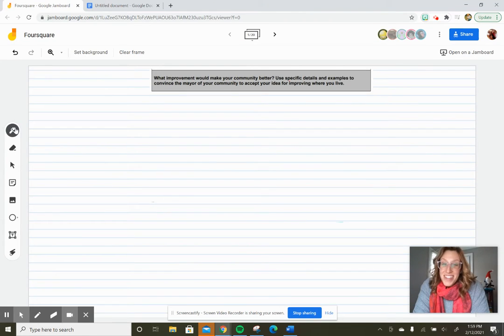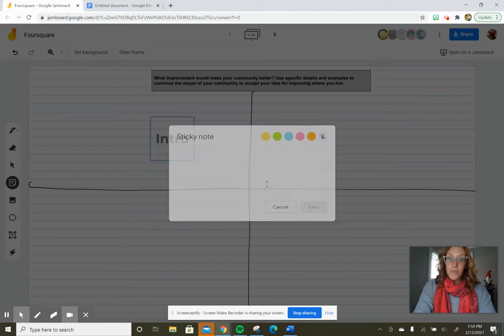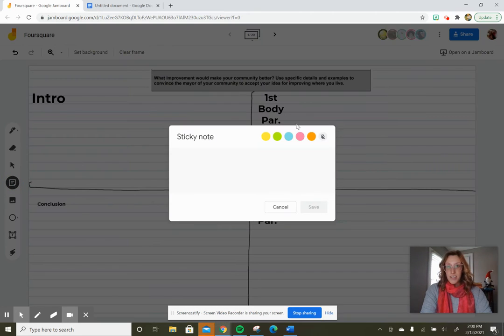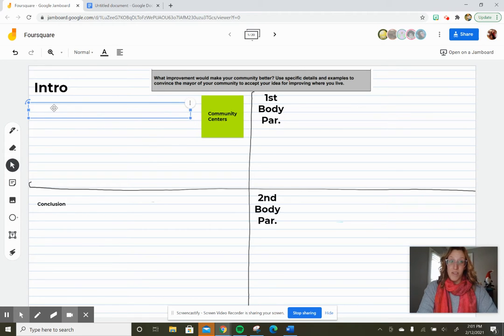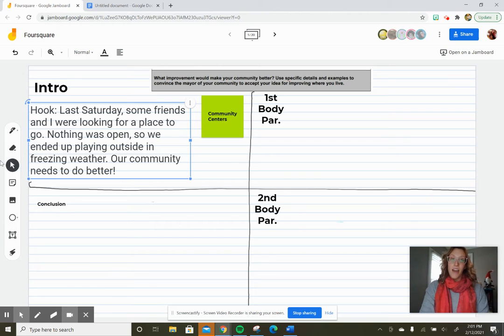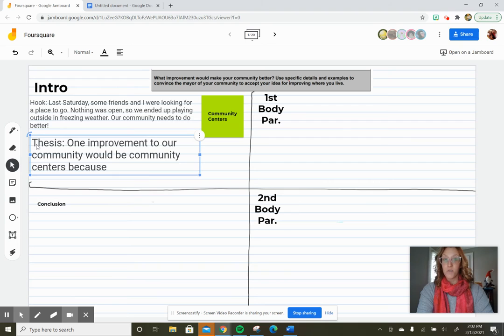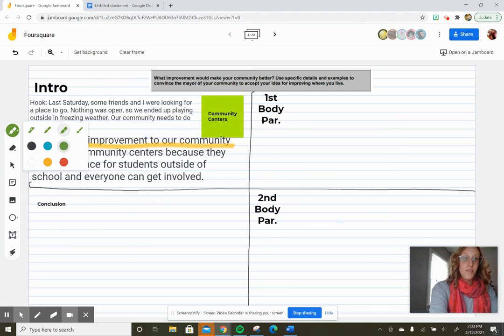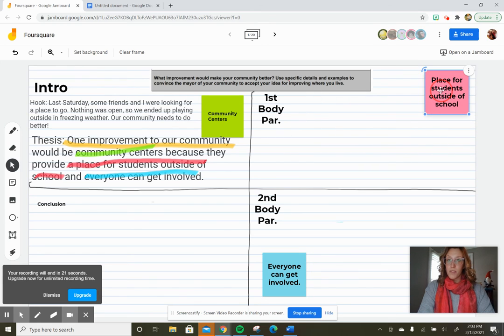Foursquare part 1